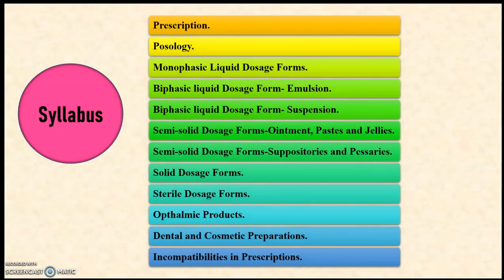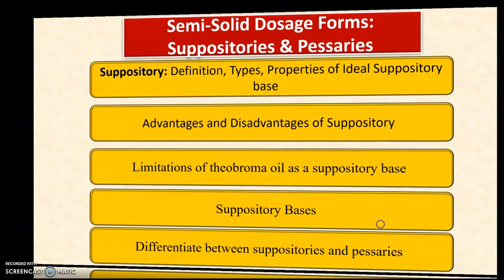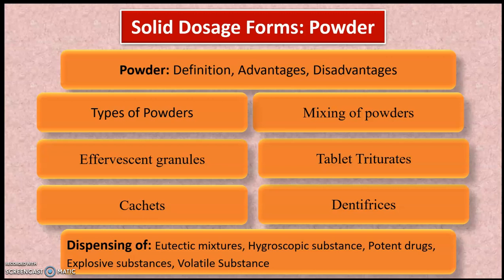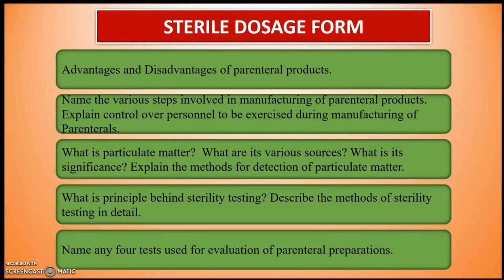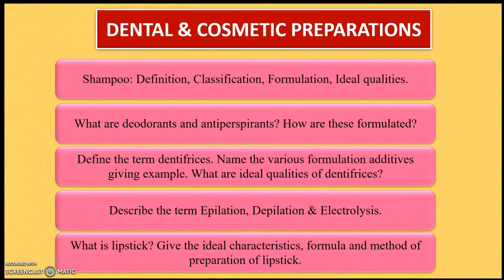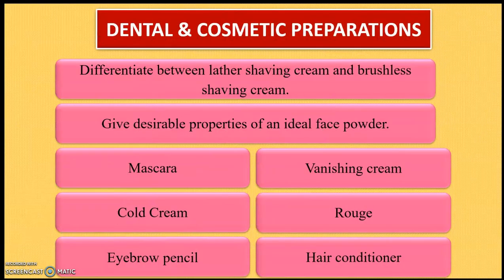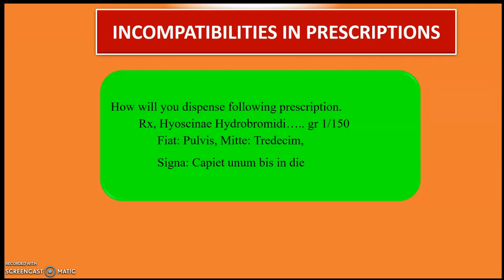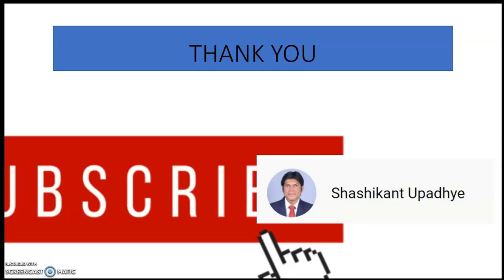Important questions of Pharmaceutics II for Final Exam D Pharmacy D.Pharmacy Pharmaceutics II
This Video Contains Chapterwise Important questions and points of Subject Pharmaceutics II for Final Exam.
This Content is divided in 2 videos. This is Part II
Link for Part I Video:
The chapters covered in this Part II video are:
1] Semi-solid Dosage Forms-Suppositories and Pessaries.
2] Solid Dosage Forms.
3] Sterile Dosage Forms.
4] Opthalmic Products.
5] Dental and Cosmetic Preparations.
6] Incompatibilities in Prescriptions.